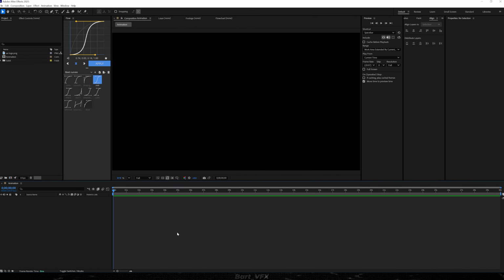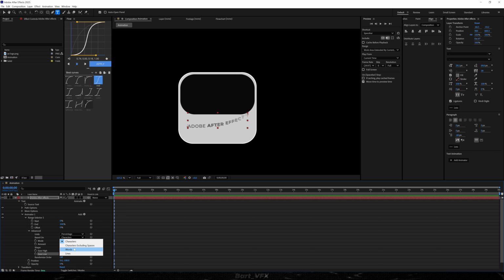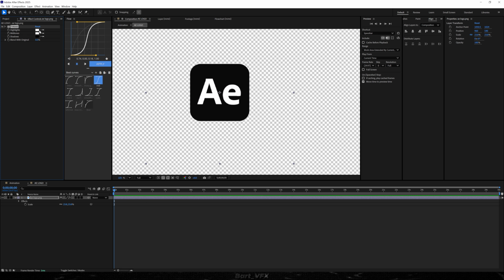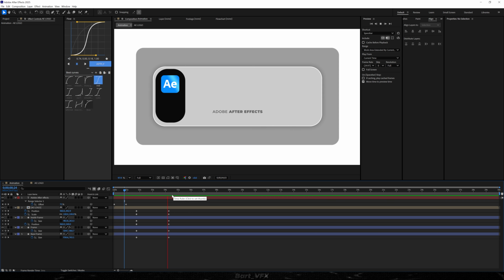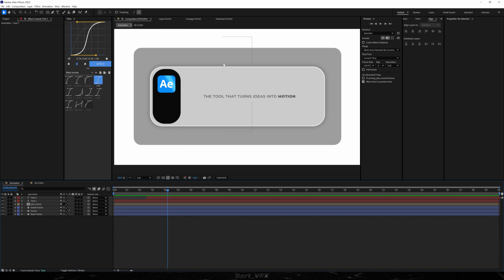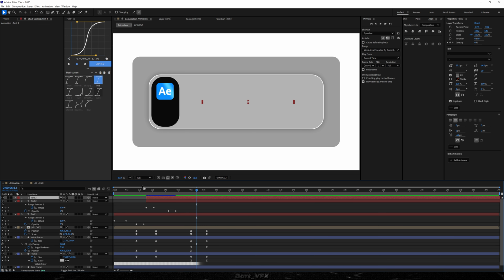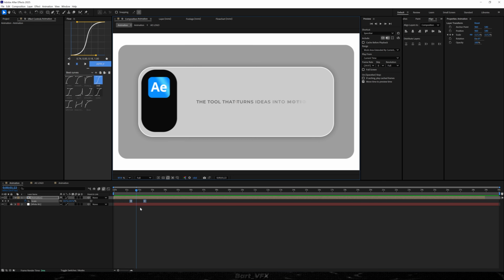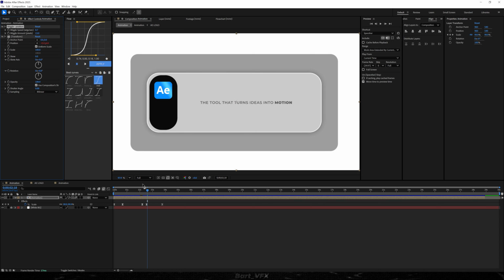You need these seamless transition for UI Animations